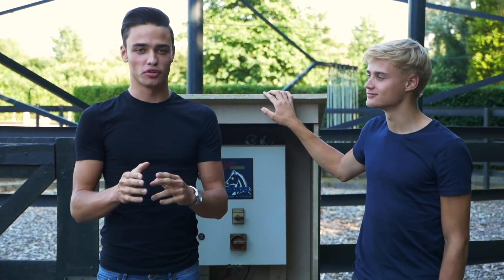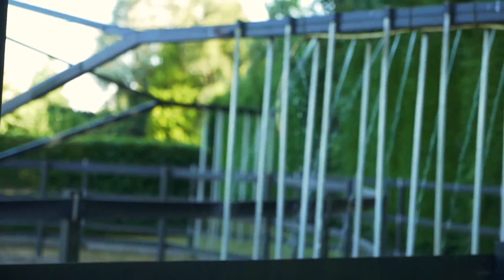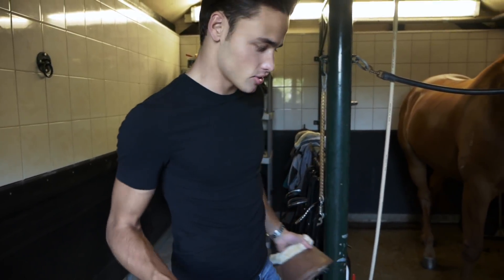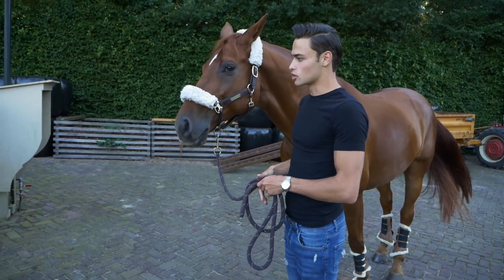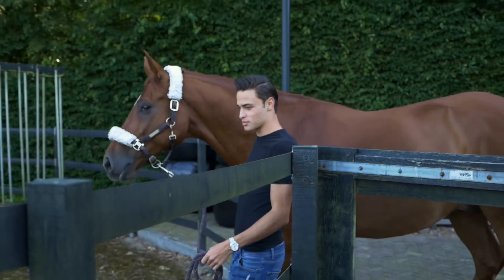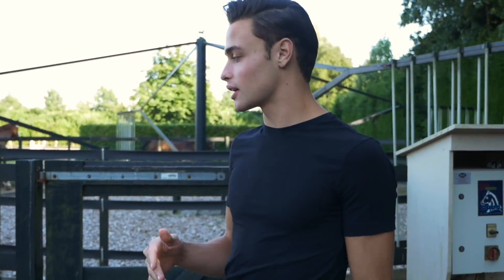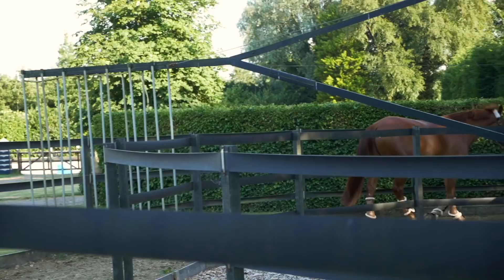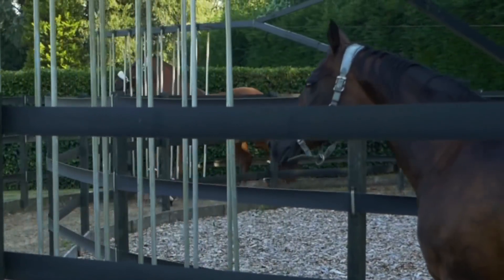DRESSAGE HORSE TRIES WALKER PART 1|| MATT HARNACKE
Join me and my horse as we try the walker for the very first time